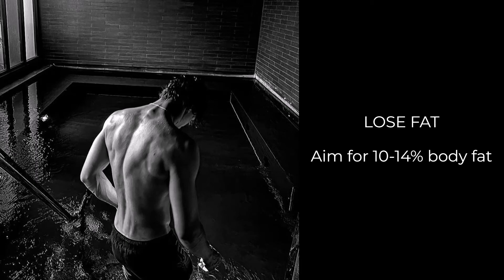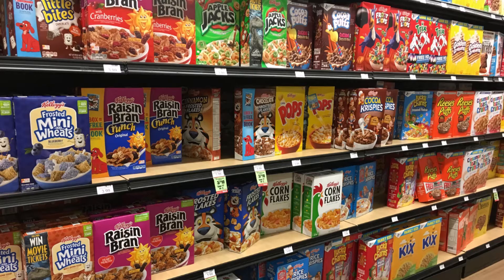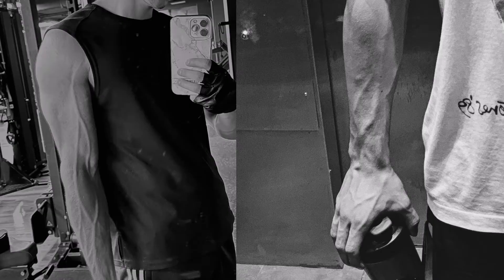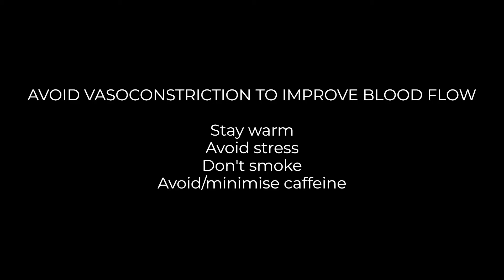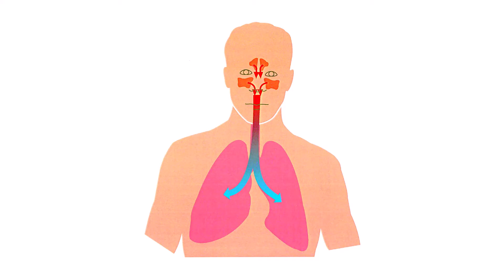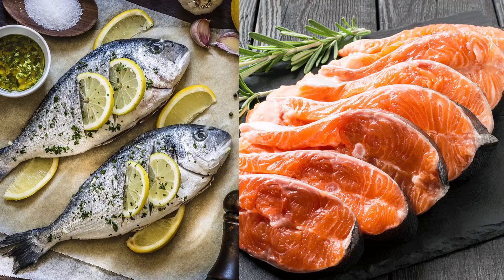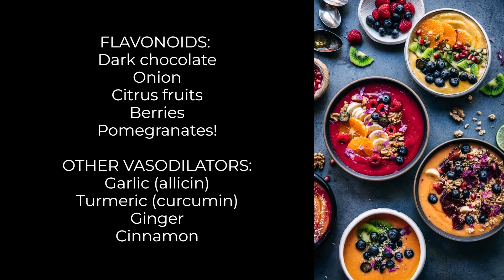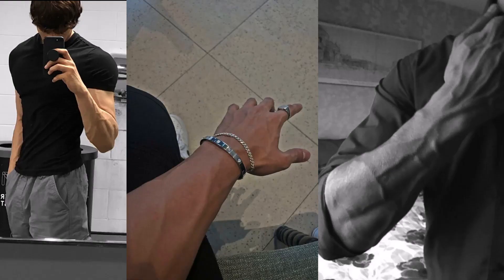Vascular: How to Get Veiny Arms and Improve Blood Flow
Habits for good blood flow:
- exercise
- nasal breathing
- sauna
- get sunlight
- stretch and massage
- avoid nicotine
- avoid caffeine

Foods for good blood flow:
- watermelon
- pomegranate
- cucumber
- squash
- pumpkin
- beetroot
- leafy greens (kale, spinach, arugula/rocket)
- nuts + seeds
- meat
- dairy
- fatty fish
- garlic
- onion
- dark chocolate/cacao
- citrus fruits
- berries
- turmeric
- ginger
- cinnamon
- spicy foods containing capsaicin (e.g. cayenne pepper)

Supplements for blood flow:
- Citrulline
- Arginine
- Maca root

I'm Ben. I am a scientist from the UK studying neuroscience, exercise science, and nutrition. My mission is to make young men into forces of nature by training their physical strength and fitness, educating themselves, and developing noble character.